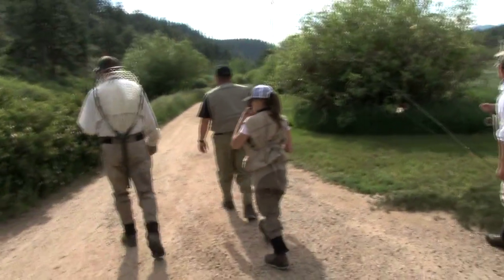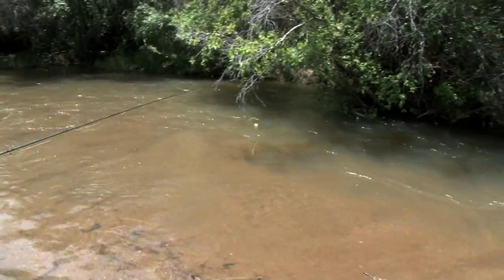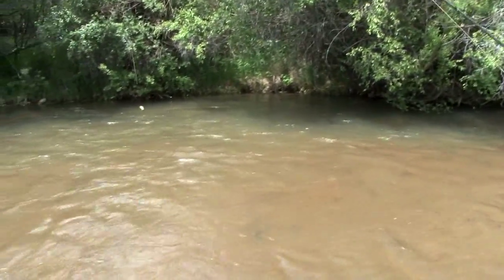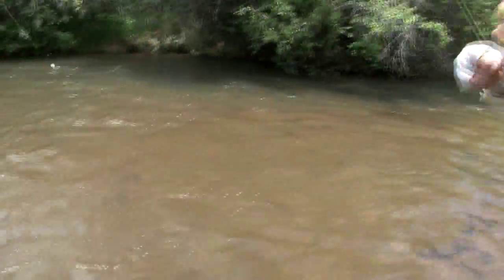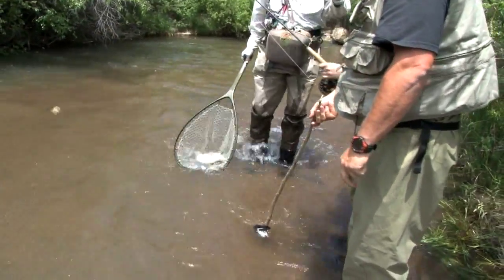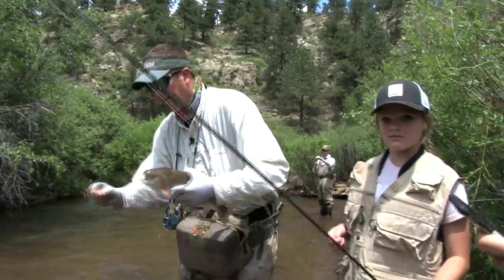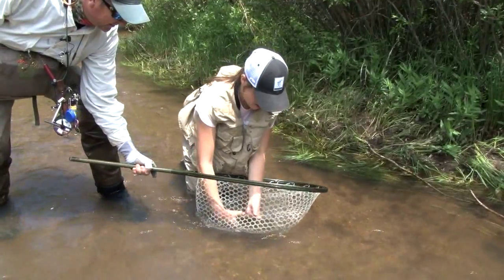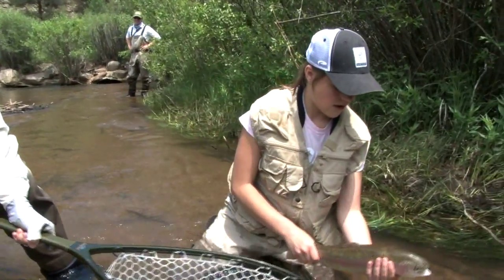Trout fishing in colorado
Trout fishing on the North Fork of the South Platte River in Colorado.